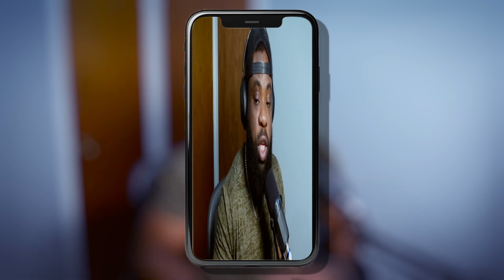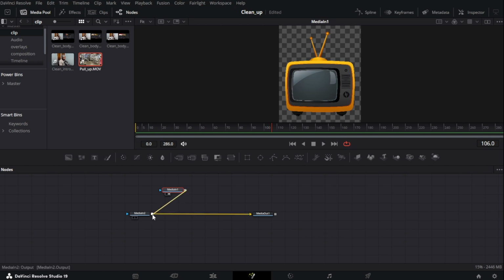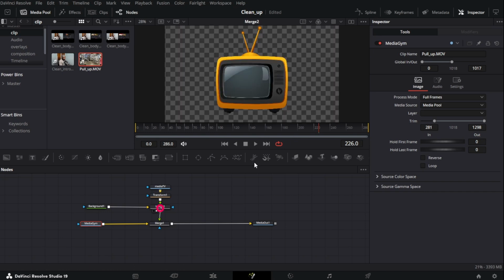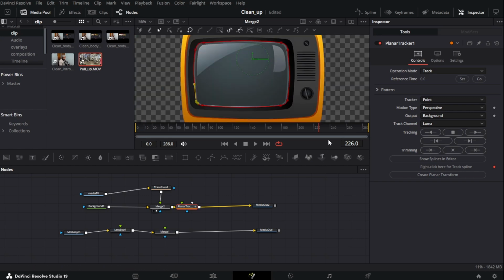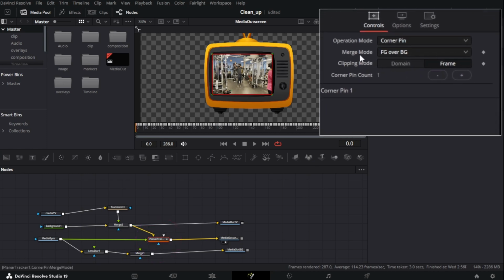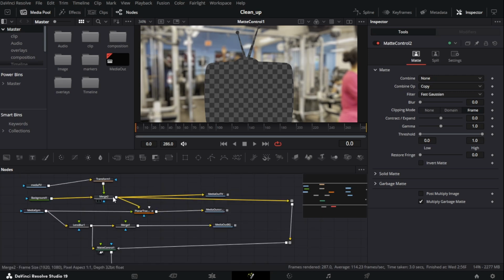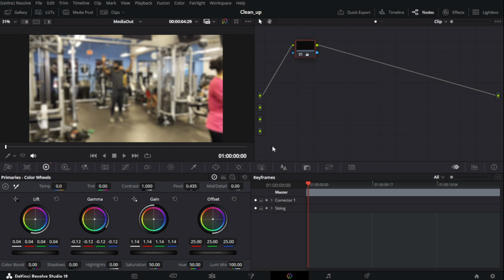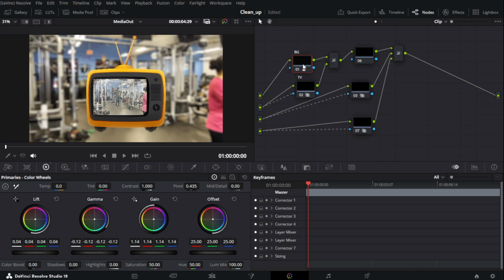Color Grading with Media Outs: Why You NEED Them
In this video, we’ll dive into a powerful color grading technique in DaVinci Resolve that focuses on specific areas of the screen using Media Outs. Instead of applying a grade across the entire frame, we’ll be isolating and enhancing specific parts for a more targeted, polished look. I’ll guide you through using the Fusion and Color pages together to get the most out of your color grade with advanced Media Out techniques.

Whether you’re new to DaVinci Resolve or looking to sharpen your skills, this video will give you practical tips on refining your color work to create high-quality, professional-grade results.

0:20 - Quick Recap on previous
1:29 - Setting Up Media Outs in Fusion
15:11 - Targeted Color Grading in the Color Page
19:20 - Fine-Tuning & Final Adjustments
20:10 - Final Comparison & Wrap-Up